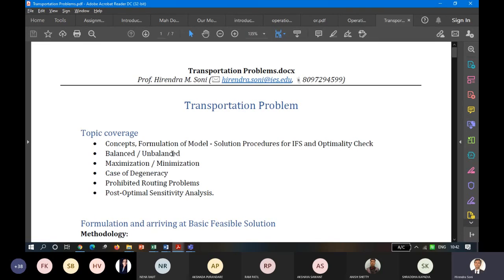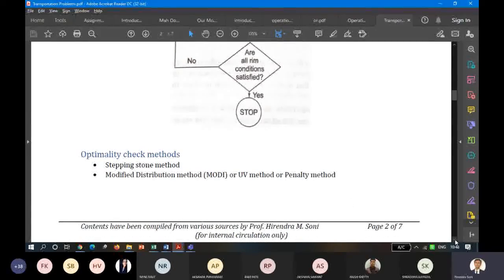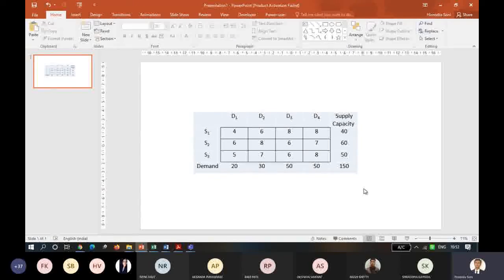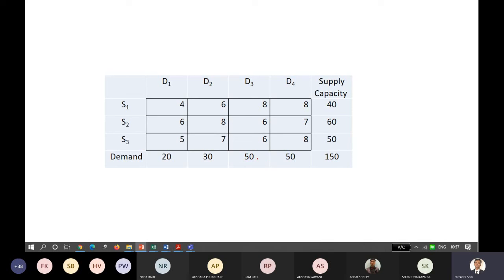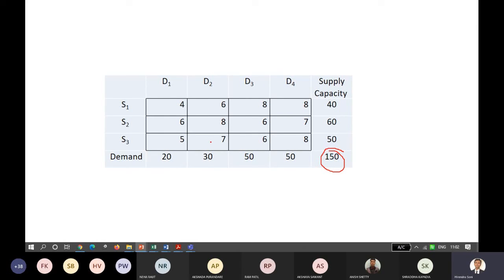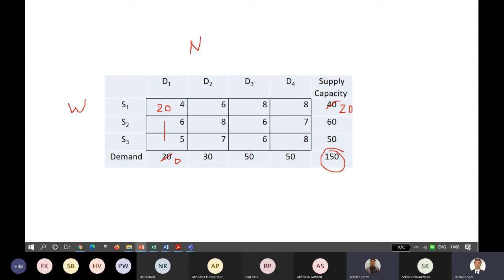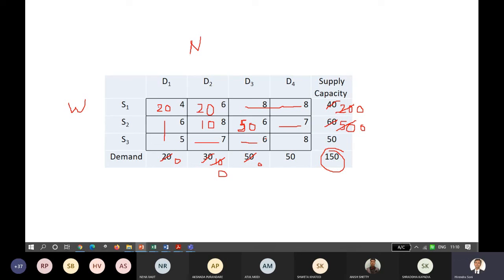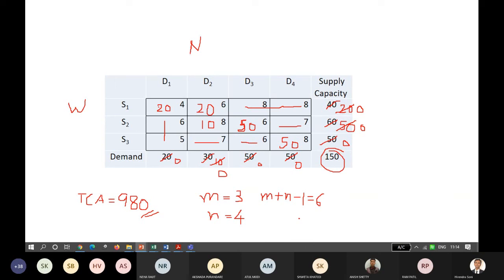Transportation Problem Part 1 North West Corner method for getting Basic Feasible Solution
The video explains transportationproblem solution using microsoftexcel Solver within operations_research. This video explains the North West Corner method of getting the Basic Feasible Solution.